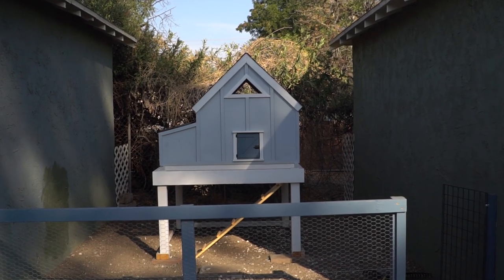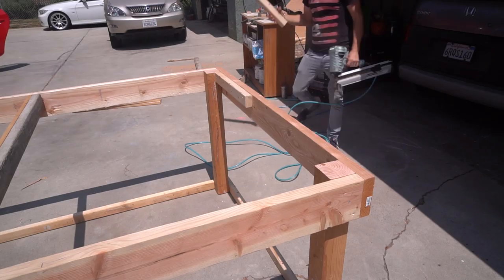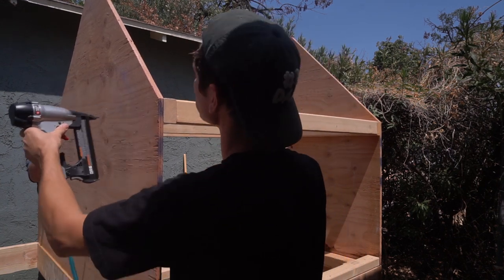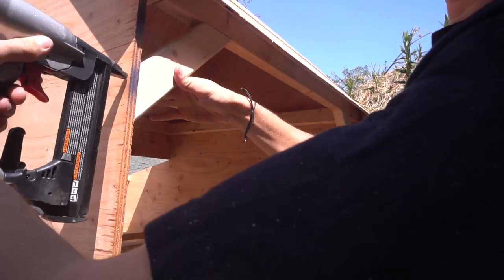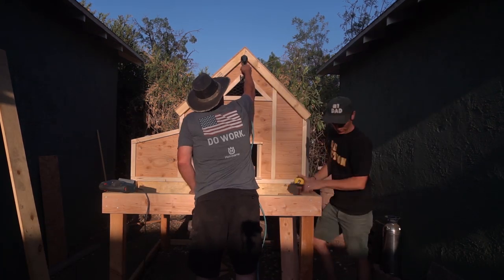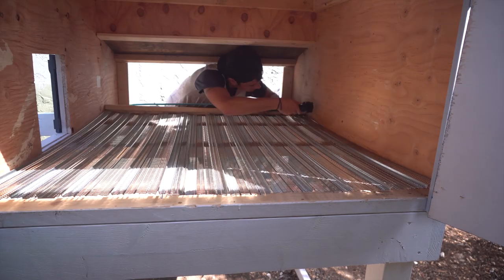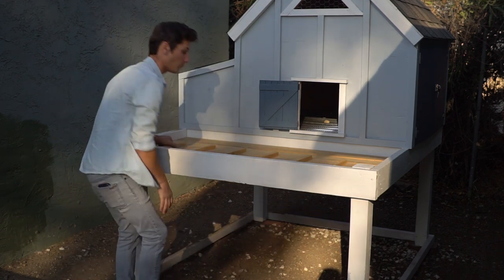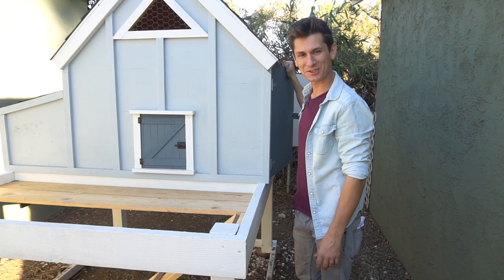How To Build Ana White Chicken Coop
This is a quick tutorial guide on how to build the Ana White Chicken Coop. This DIY project is fairly straightforward and affordable. At $250 it's actually pretty cheap!

Here are the plans.